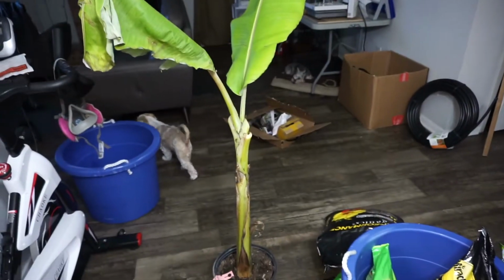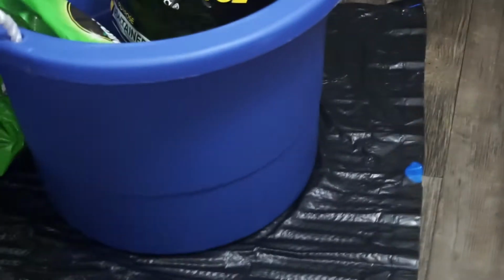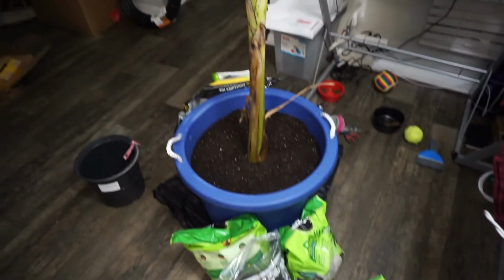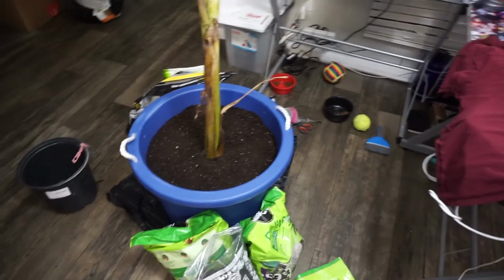Transplanting my Ice Cream Banana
Today I will be transplanting my newest garden additional. My Blue Ice Cream Banana Tree.